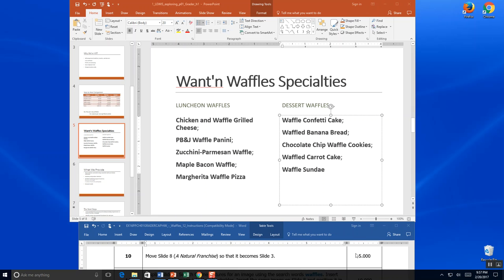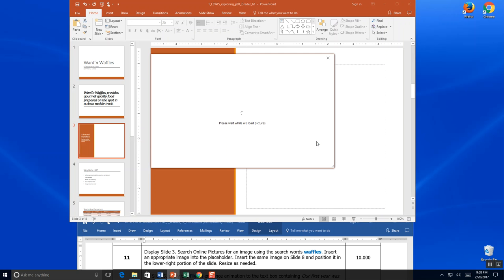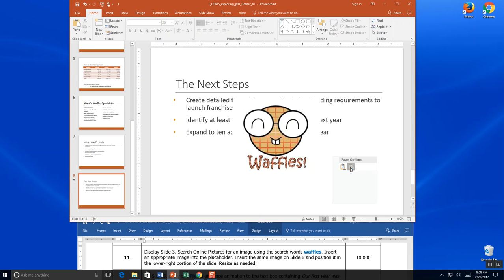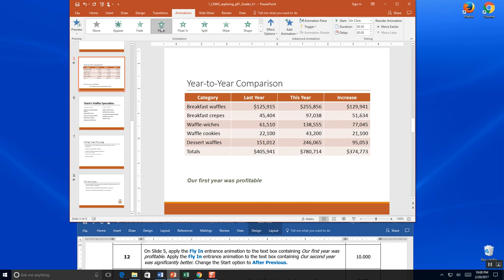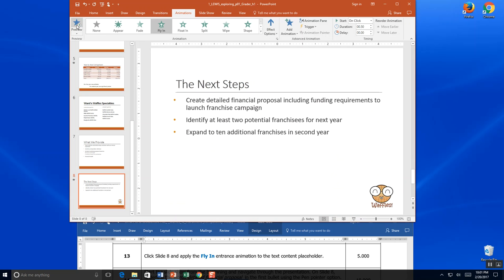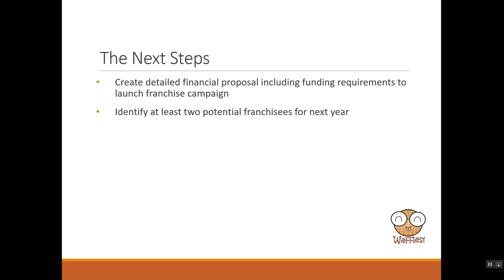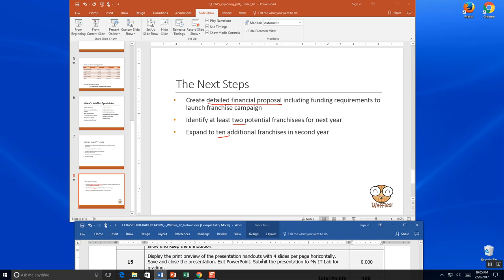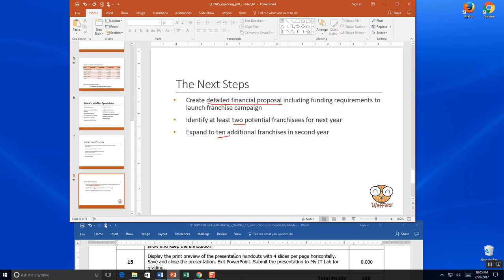PPT1 Steps10 15 2017 End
PowerPoint Chapter One Grader Project Want n Waffles Steps ten to fifteen.